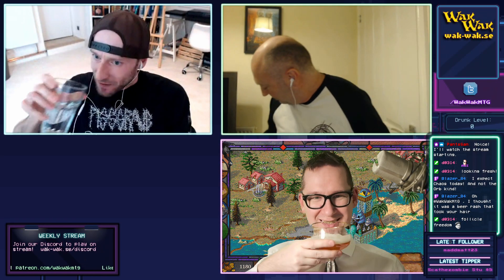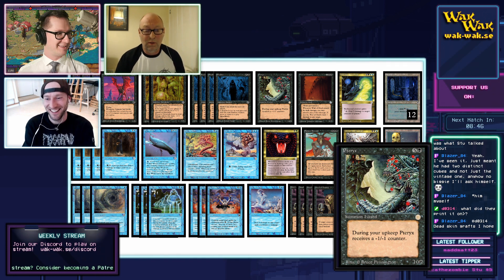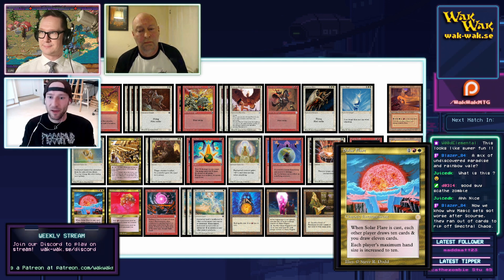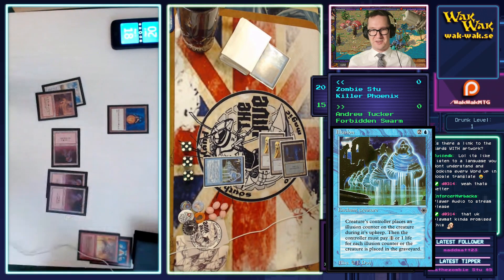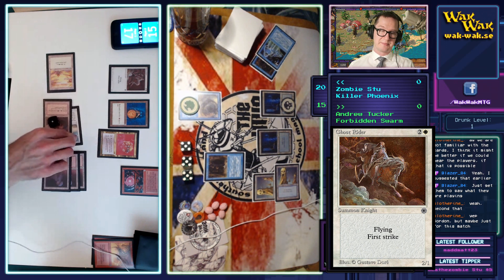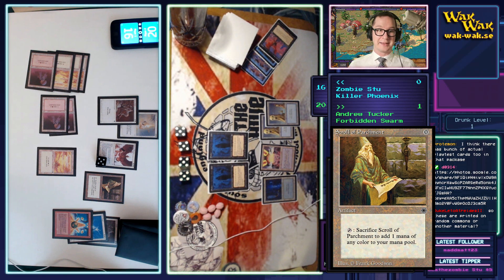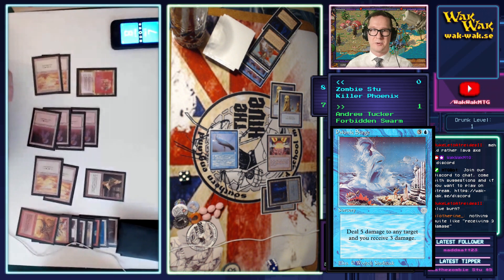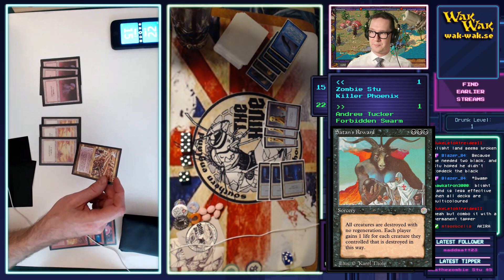Playing the MtG set that never was released - Spectral Chaos